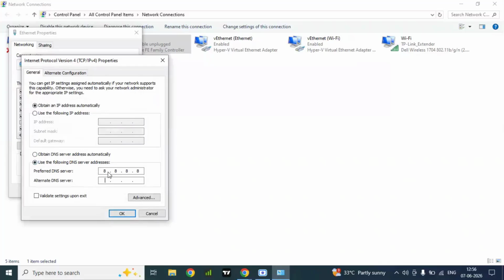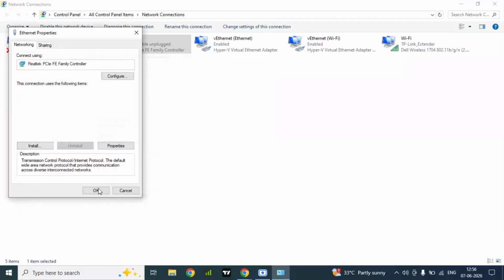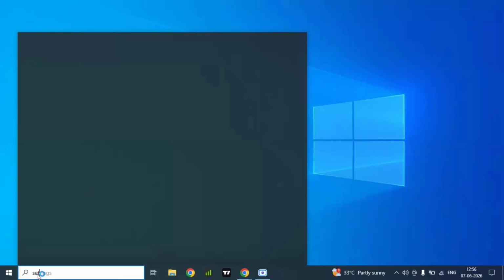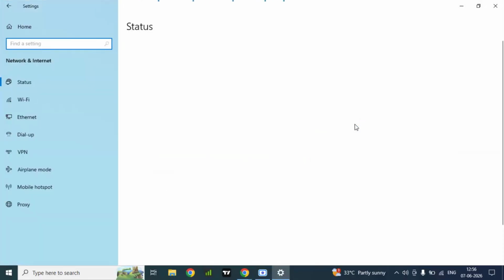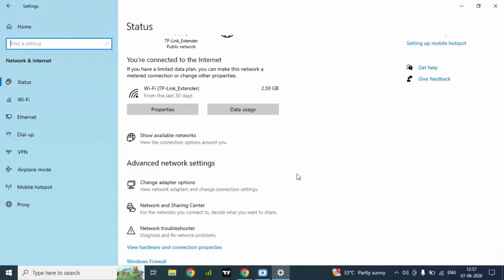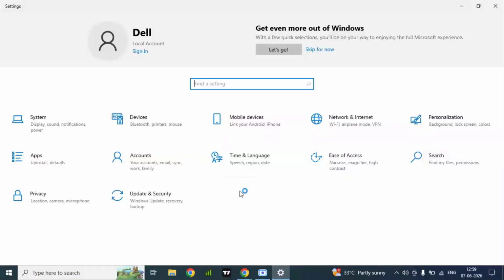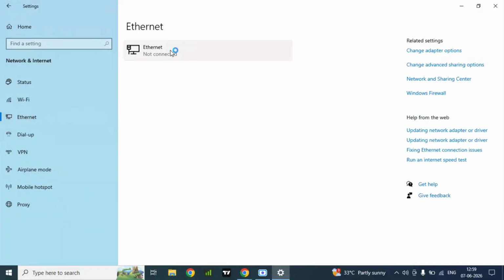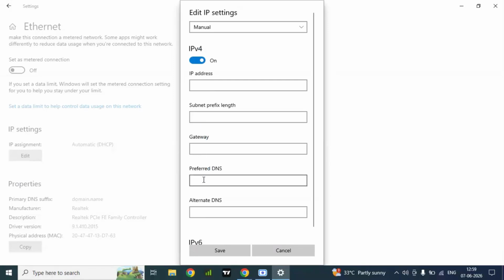How to Change DNS Server Settings in Windows 11 PC | Change DNS on Windows 11 for Faster Internet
In this video I will show you, if you want to change DNS server settings in Windows 11. In this tutorial, learn how to configure Google DNS, Cloudflare DNS, or custom DNS servers to improve browsing speed, privacy, and connectivity.